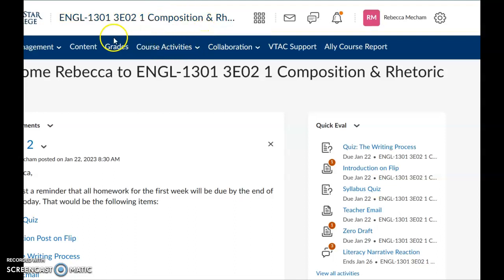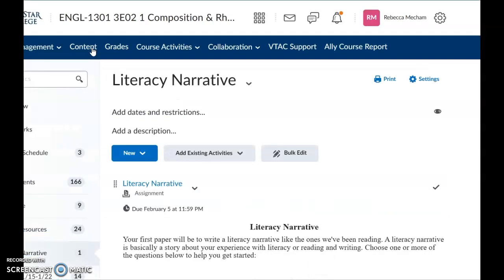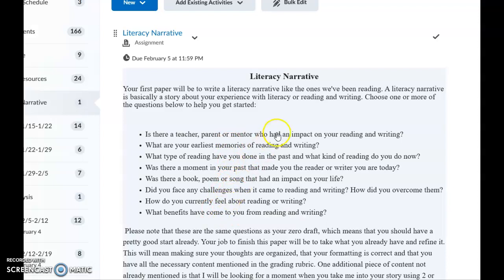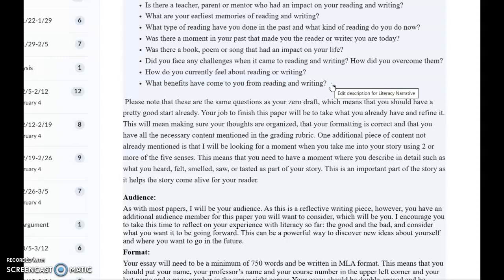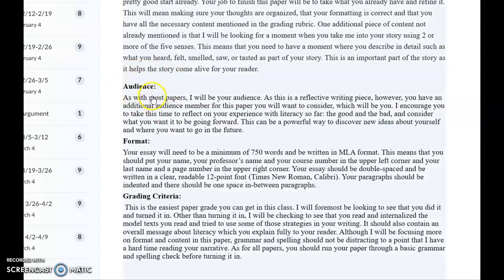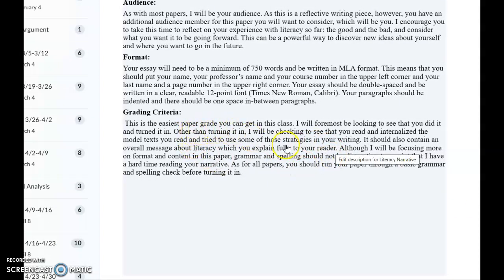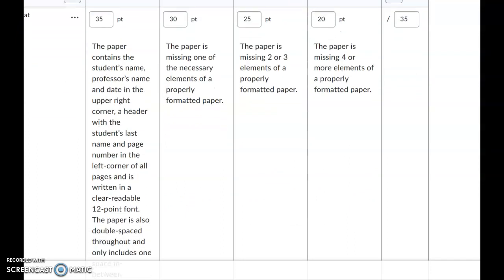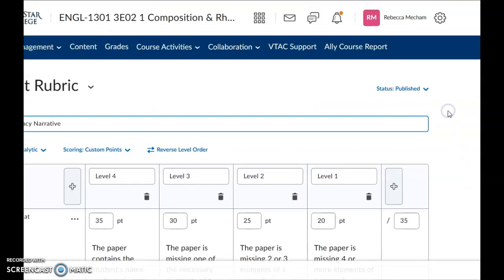Literacy Narrative Paper Instructions